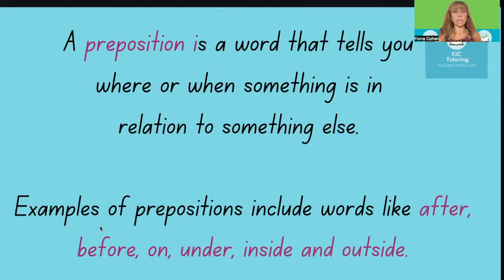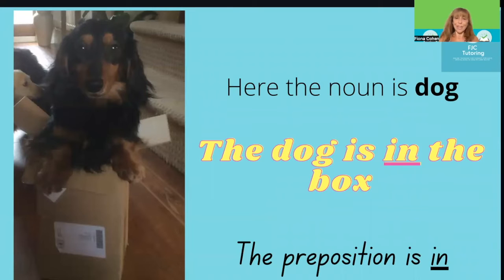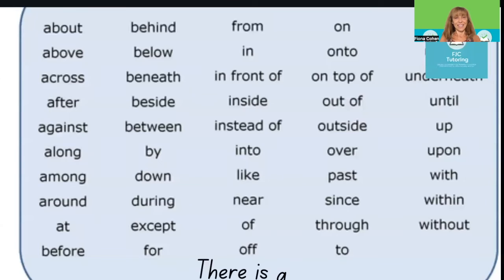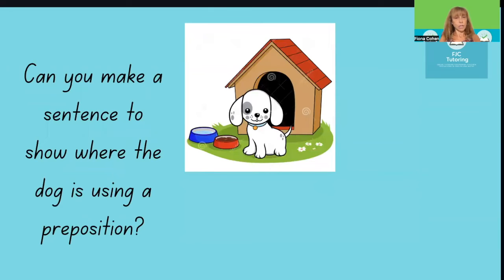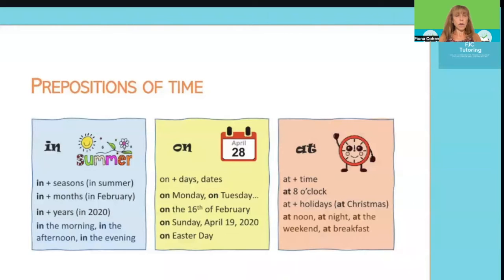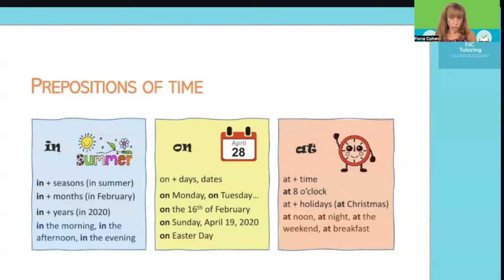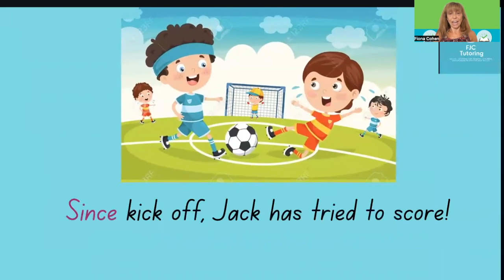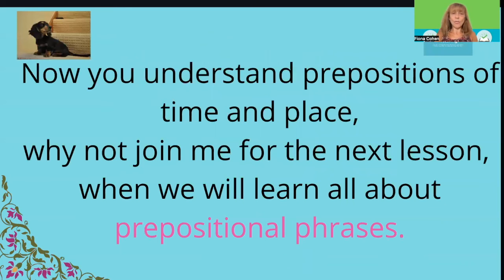Prepositions FJCTutoring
Prepositions of place and time explained by a fully qualified primary teacher and English specialist.